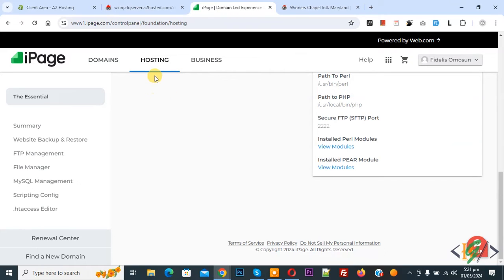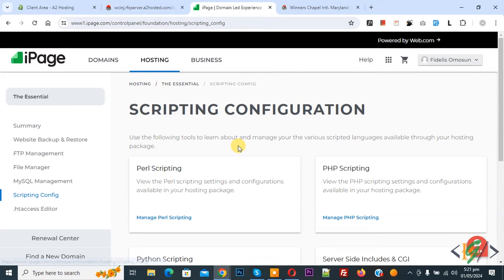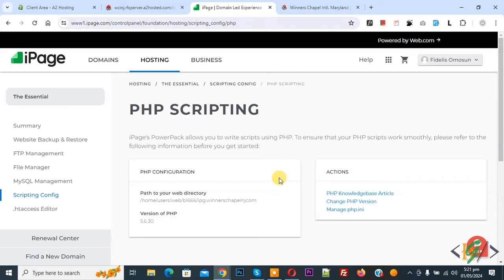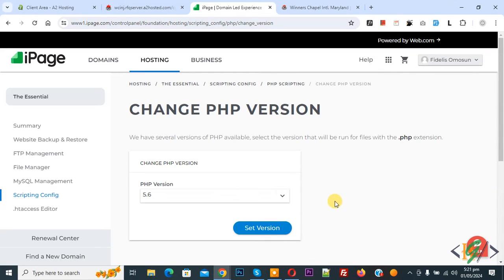How to Change PHP Version in iPage Hosting | Website | Update PHP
In this cpanel tutorial for beginners you will learn how to change php version of website in ipage hosting. So you can php version for your domain / website in php scripting setting.